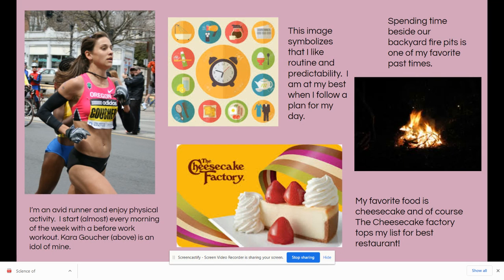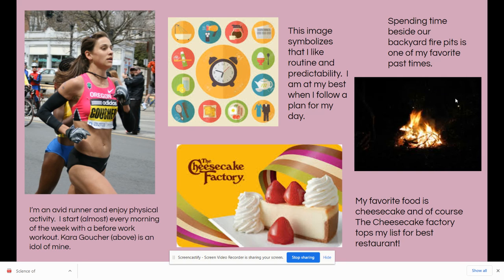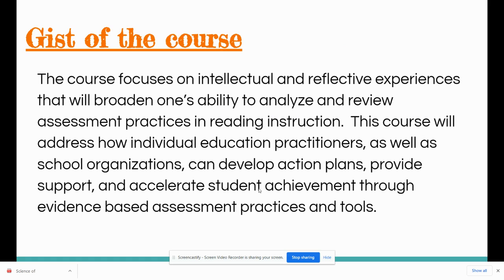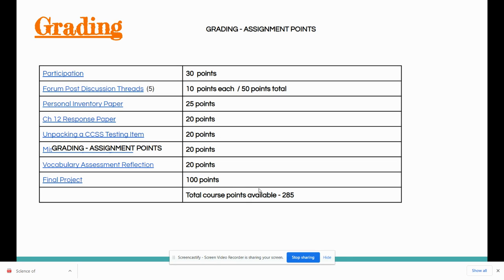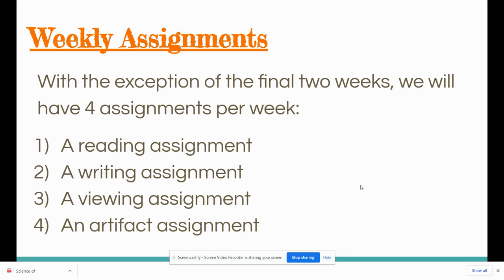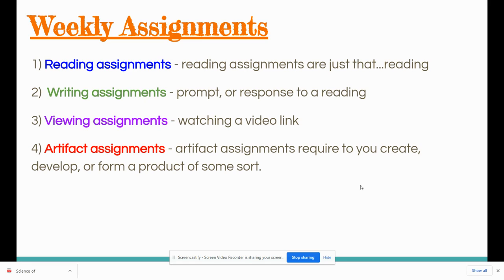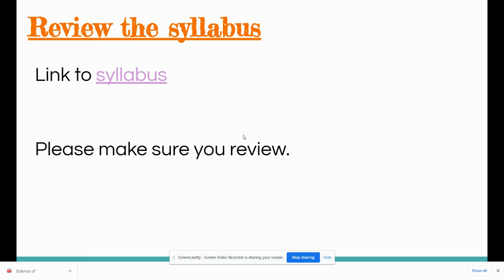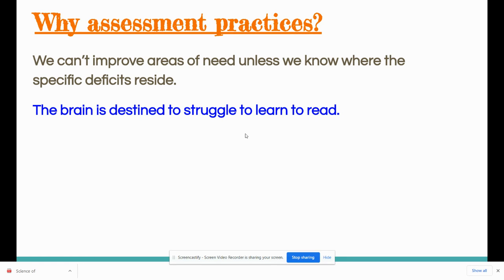EMR 503 Intro Video